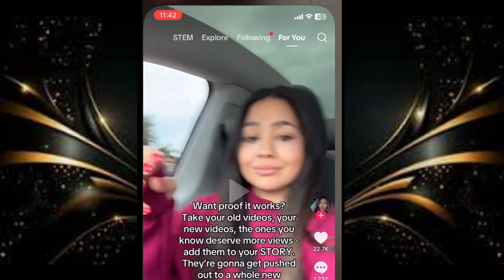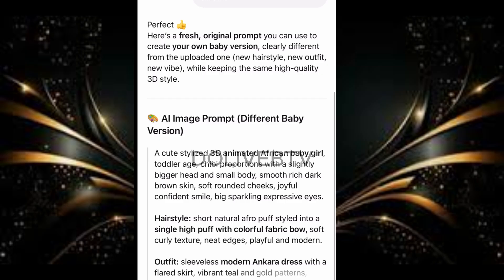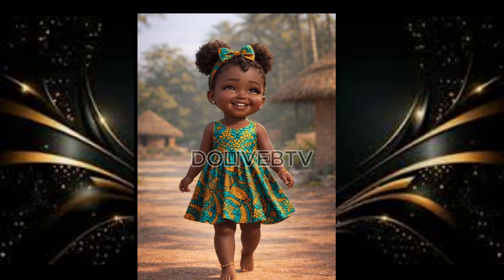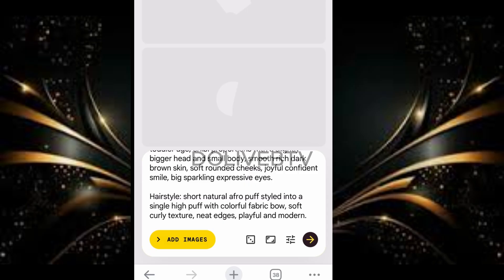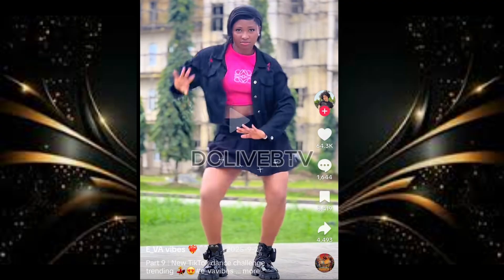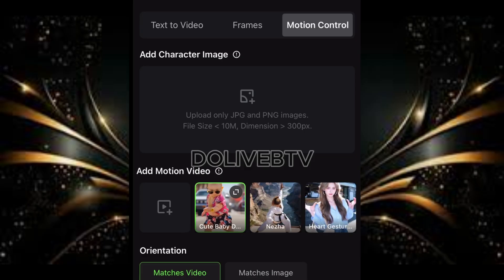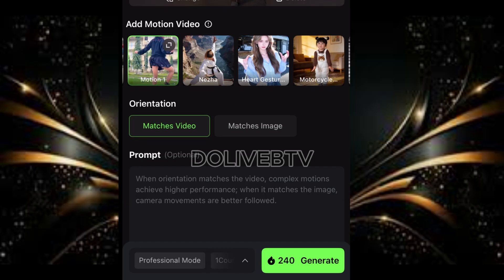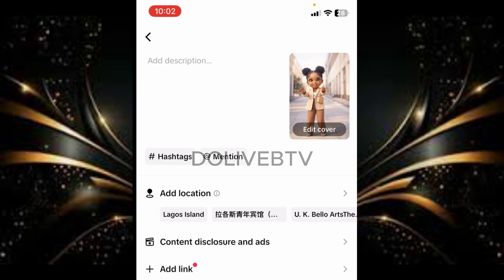How To Create AI Dancing Baby Videos for Tiktok music trends (Step by Step for beginners)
Learn how to create AI dancing baby videos step by step, even if you are a complete beginner. In this video, I show you how to generate cute AI baby images, animate them into dancing videos, and create content that performs well on YouTube Shorts, TikTok, and Instagram Reels.
This method works with simple AI tools and does not require animation skills or prior experience. AI dancing baby videos are trending right now, and many creators are getting thousands to millions of views using this exact style of content.
If you want to start an AI content channel, grow faster on YouTube Shorts, or create viral baby animation videos, this tutorial is for you.
Watch till the end to see the full process and avoid common mistakes beginners make.

AI dancing baby videos
how to create AI baby videos
AI baby animation
AI dancing baby tutorial
AI animation for beginners
AI videos for YouTube Shorts
viral AI baby videos
AI kids animation
AI generated baby videos
AI video creation tutorial
trending AI videos
ai baby dancing video
ai baby dancing video how to make
kling ai dance baby video